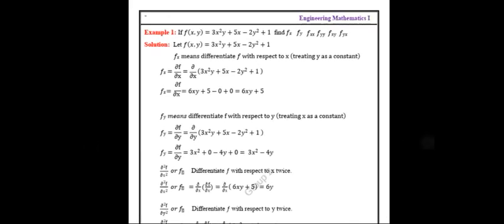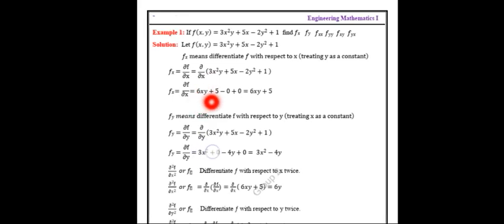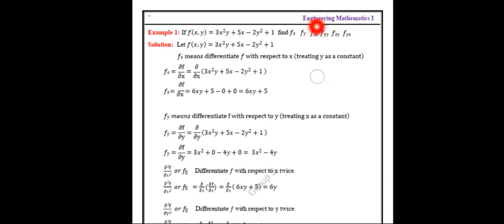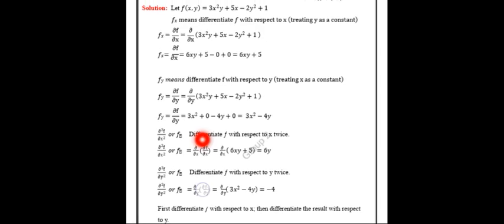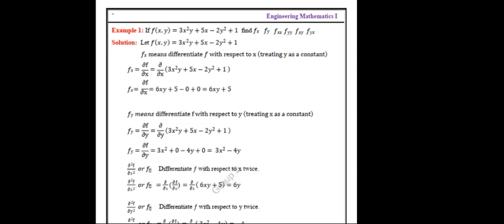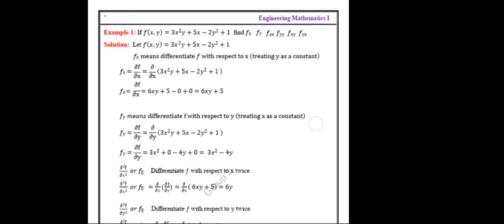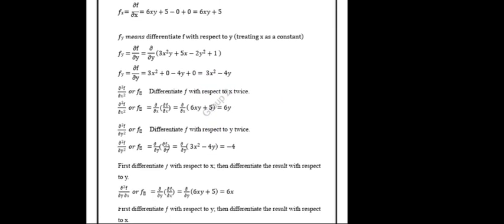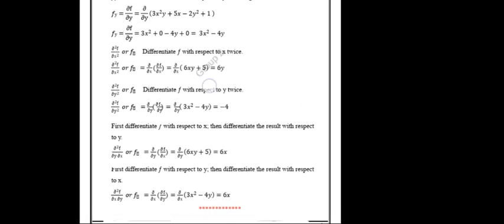MATHS SCREEN CAST ACTIVITY